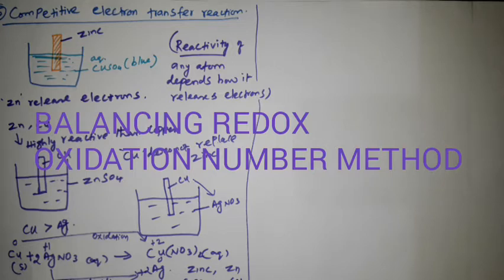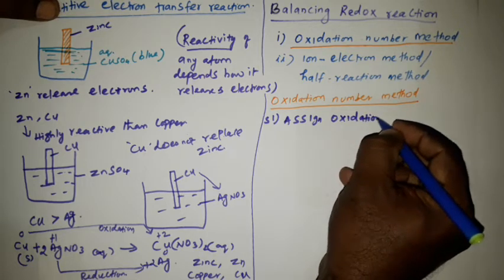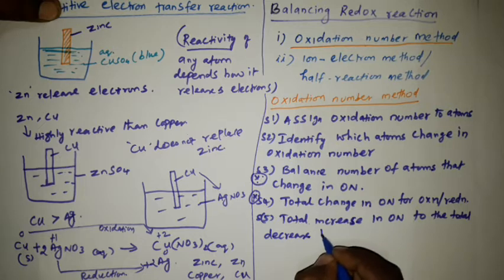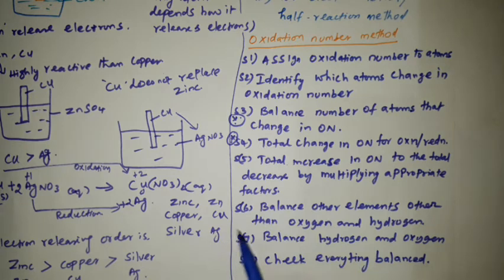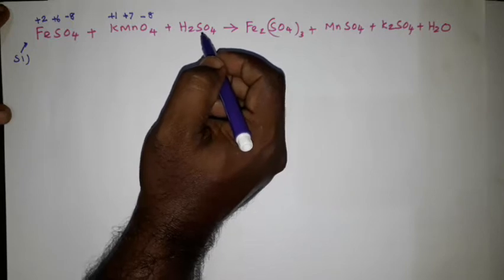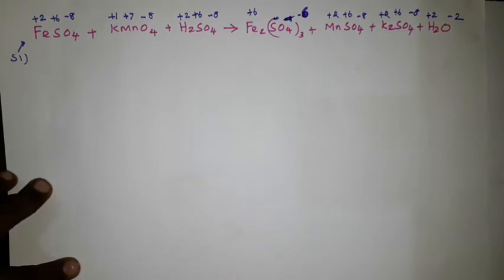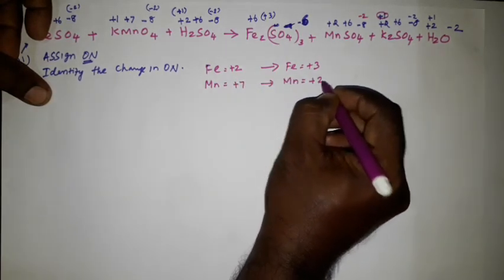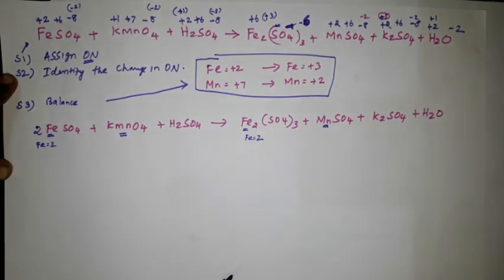BALANCING REDOX REACTIONS OXIDATION NUMBER METHOD